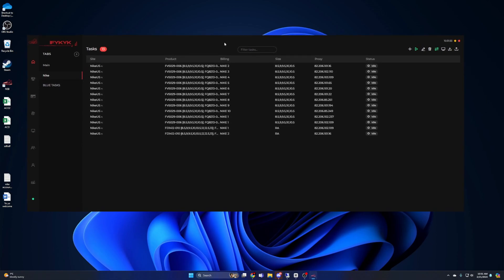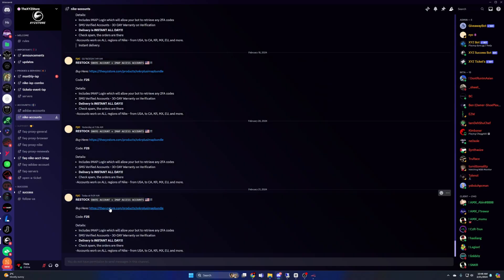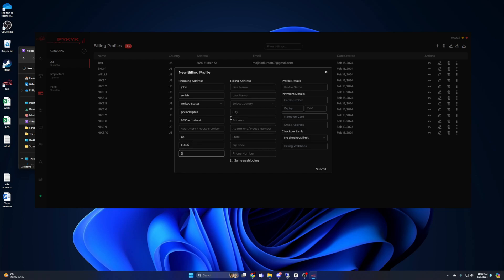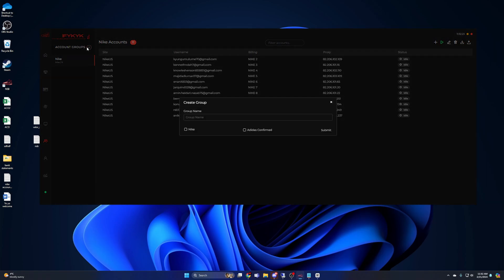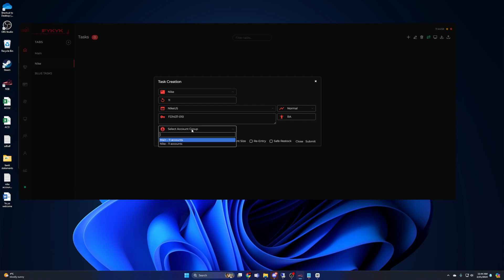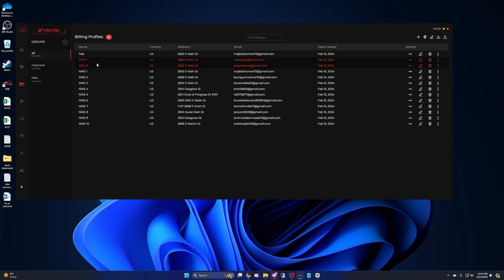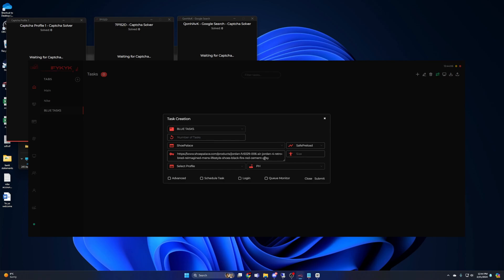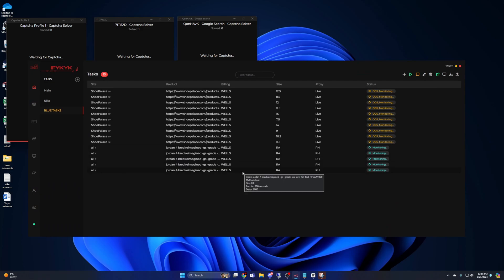NSB Nike/SNKRS & Shopify Guide for Beginners (2024)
In this video we discuss how to setup your nike shoe bot for sneaker botting for both Nike/SNKRS and Shopify. Look below for chapter titles.

0:00 Intro
0:58 Monitors
1:34 Discord Webhook
2:14 Nike/SNKRS intro
4:14 Nike/SNKRS Billing Profiles
6:54 Nike/SNKRS Accounts
9:00 Nike/SNKRS Task Creation
10:46 Nike/SNKRS Blue Tasks
11:53 Shopify Intro
12:26 Shopify Billing Profiles
13:05 Shopify Captcha
14:13 Shopify Task Creation
16:40 Shopify Blue Tasks